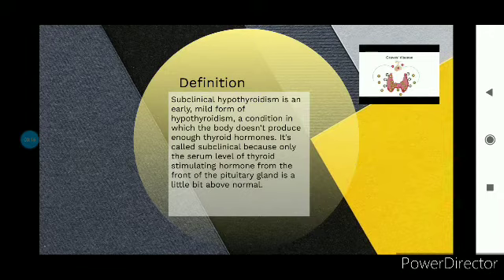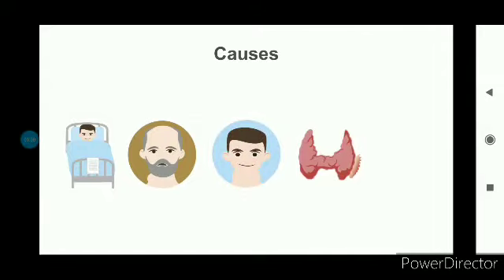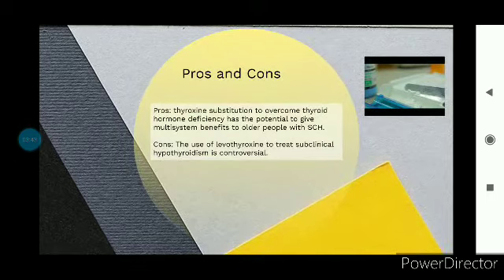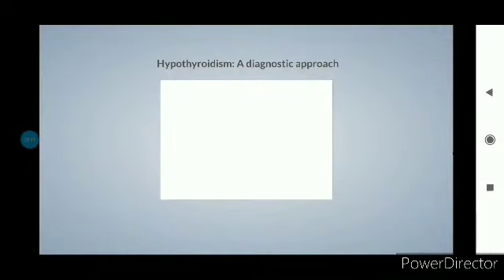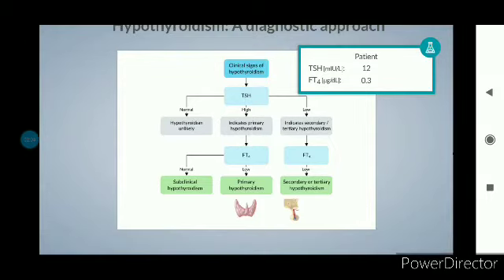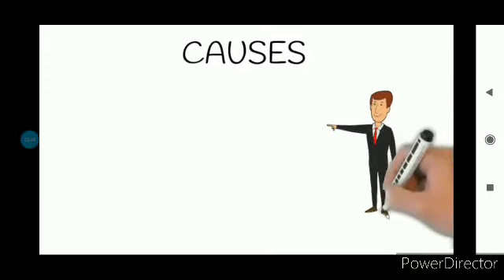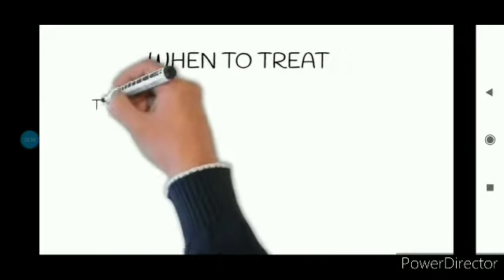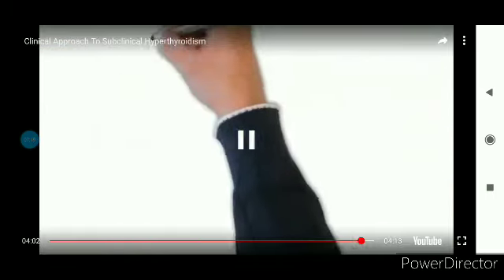Inglés Médico Gabriel Soriano